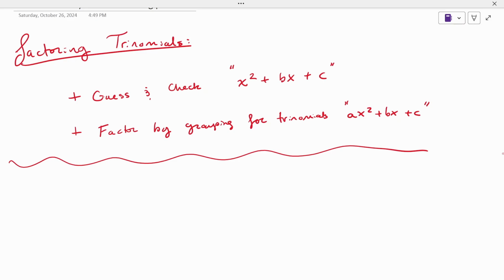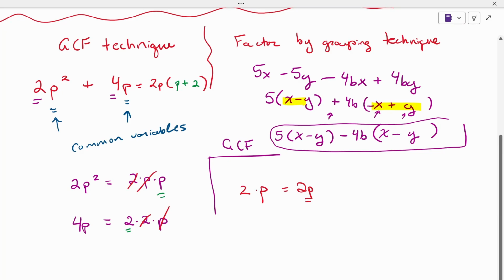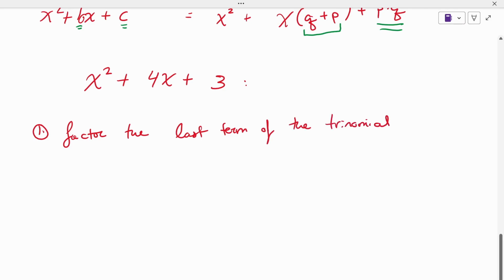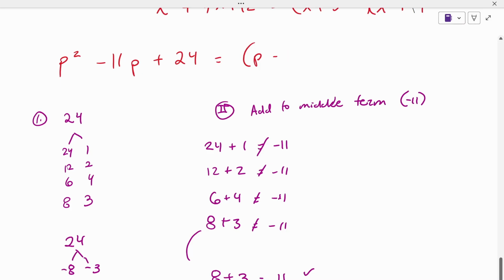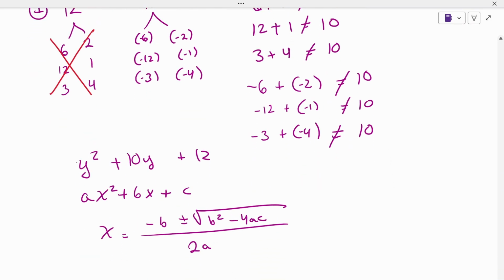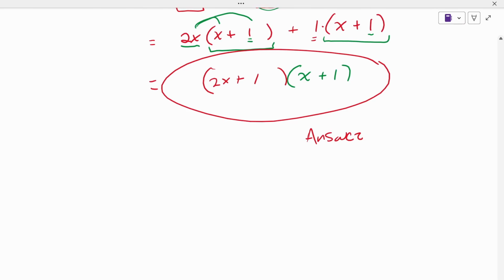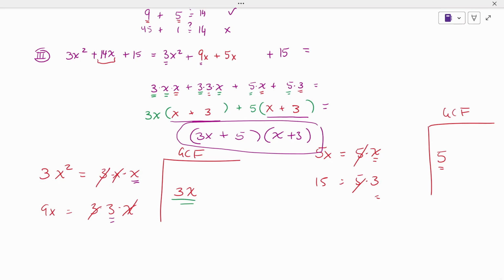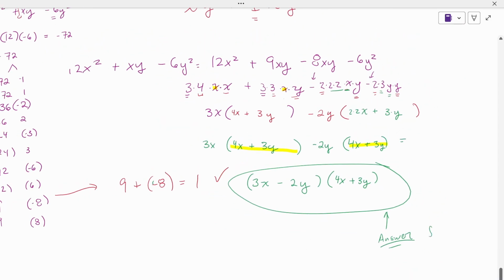Math 950 Polynomial Factoring Using Guess And Check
In this lecture, we discuss factoring polynomials using the guess and check method as well as factoring difficult polynomials using an extended version of factor by grouping.